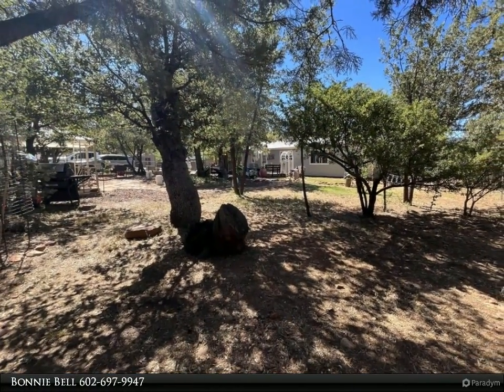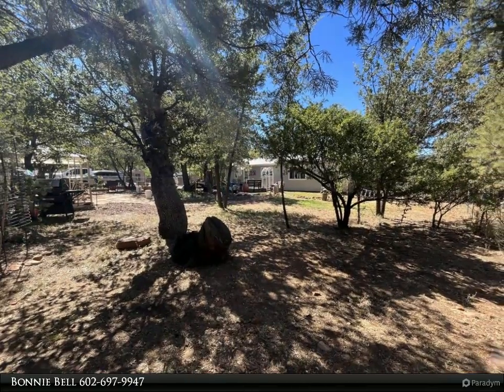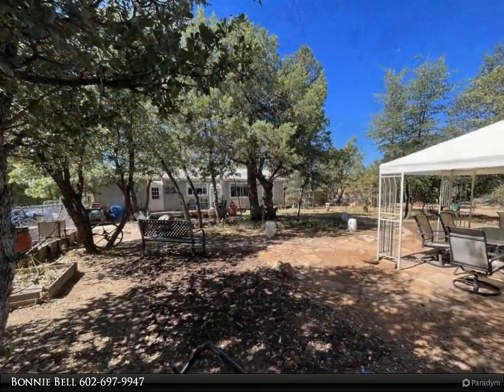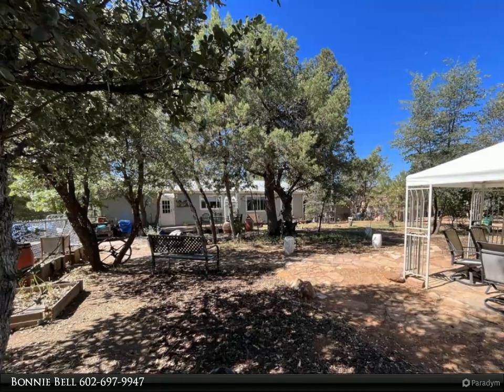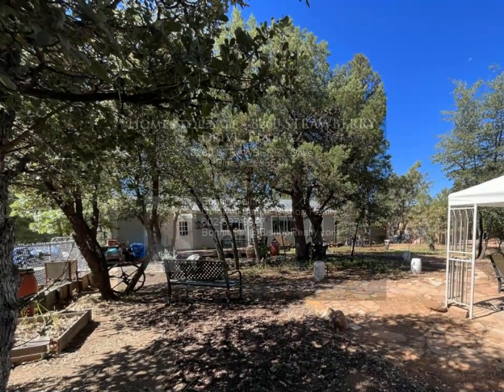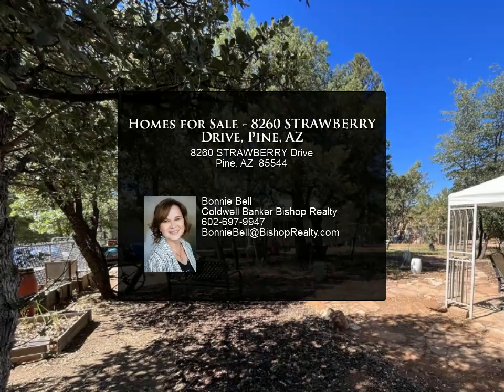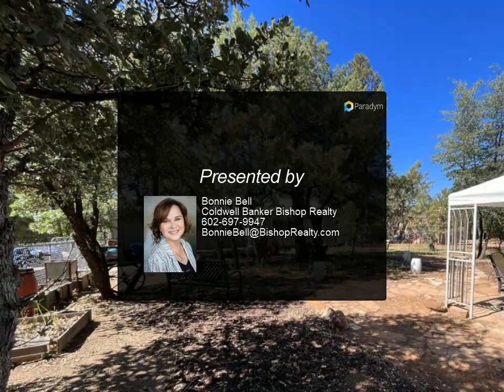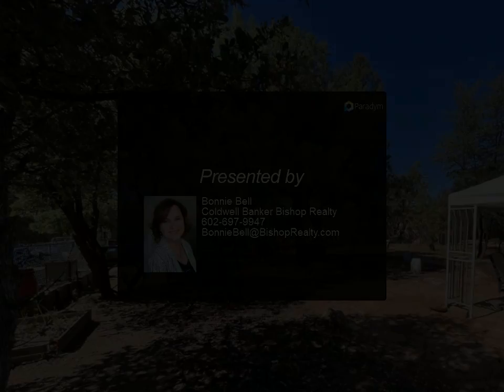Homes for Sale - 8260 STRAWBERRY Drive, Pine, AZ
$435,000, 3 bed, 1,456 SF, MLS# 87015

This wonderful 3 bedroom 2 bath home sits on 1/2 acre! Sit on the back deck and listen to the birds, wind and water trickling from the solar powered water feature. Or sit on the front deck, say hello to neighbors and watch the elk walk by. The large lot provides a nice sense of privacy and seclusion. Plenty of parking for all your toys. Inside you'll find an open floor plan. Kitchen, dining & living spaces seamlessly flow together. Master suite is complete with oversized soaker tub for relaxing. Come see this gem for yourself.Interior photos coming 6/28.

Bonnie Bell
Coldwell Banker Bishop Realty